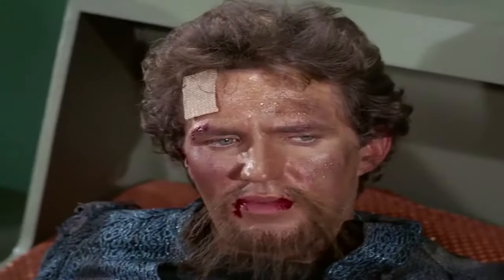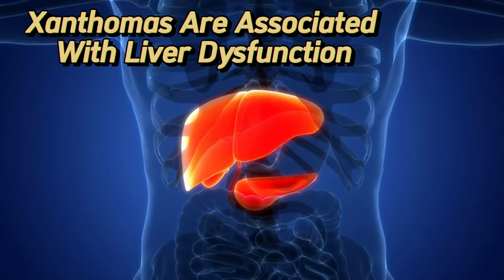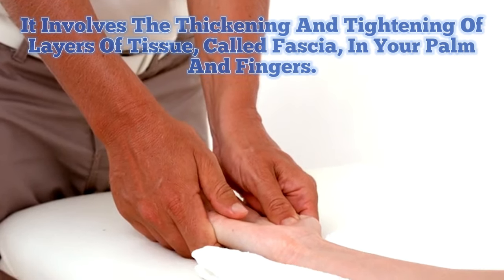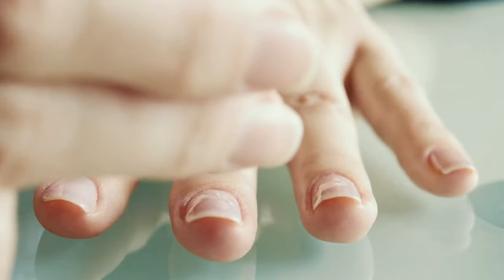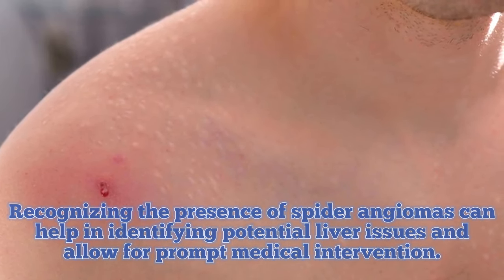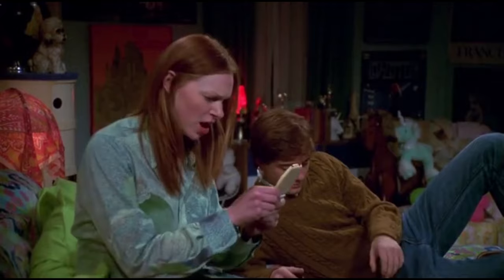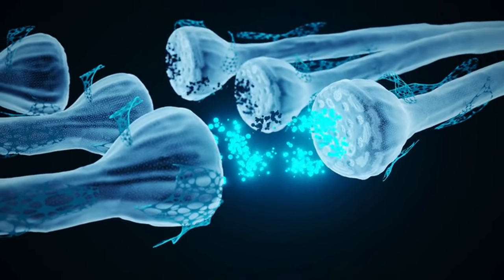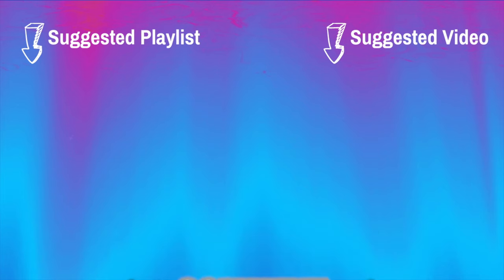⚠️ 11 Skin Signs of Cirrhosis Liver Disease & Fatty Liver | Longevity Deprocessed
Welcome to our in-depth exploration of the 11 skin signs that can indicate cirrhosis, liver disease, or fatty liver. In this comprehensive video, we'll navigate through the intricate relationship between your skin and liver health, shedding light on how certain skin manifestations can serve as important indicators of underlying liver issues. Understanding these skin signs is not only crucial for early detection but also empowers you to take proactive steps in managing your liver health effectively.

Your liver is a vital organ responsible for numerous essential functions in your body, including detoxification, metabolism, and protein synthesis. When the liver is compromised, whether due to cirrhosis, liver disease, or fatty liver, it can manifest in various ways, including changes in your skin.

Jaundice: One of the most recognizable skin signs of liver issues, jaundice is characterized by a yellowish discoloration of the skin and eyes. This occurs when bilirubin, a yellow pigment produced by the breakdown of red blood cells, builds up in the bloodstream due to impaired liver function.
Spider Veins (Spider Angiomas): These are small clusters of blood vessels that appear close to the surface of the skin, resembling spider legs. Spider veins can be a sign of liver disease, particularly cirrhosis, as they are often associated with increased pressure in the blood vessels.
Palmar Erythema: This refers to a reddening of the palms of the hands, which can be an early sign of liver disease. Palmar erythema is thought to result from increased blood flow to the skin due to changes in the circulation associated with liver dysfunction.
Bruising and Easy Bleeding: Impaired liver function can lead to deficiencies in clotting factors, resulting in easy bruising and prolonged bleeding from minor cuts or injuries. This is due to the liver's role in producing clotting proteins.
Pruritus (Itching): Persistent itching of the skin, known as pruritus, can be a distressing symptom of liver disease, particularly cholestatic liver conditions where bile flow is impaired. Itching is often more severe on the palms and soles of the feet.
Gynecomastia: In men, liver disease can sometimes lead to hormonal imbalances, resulting in the development of breast tissue (gynecomastia). This can manifest as enlarged breasts or breast tenderness.
Asterixis (Flapping Tremor): While not strictly a skin sign, asterixis is a characteristic tremor of the hands that can occur in liver disease, particularly hepatic encephalopathy. This flapping tremor is thought to result from impaired brain function due to liver dysfunction.
Xanthomas: These are yellowish deposits of cholesterol under the skin, which can occur in individuals with liver disease or disorders of lipid metabolism. Xanthomas are often seen around the eyes or on the elbows, knees, or buttocks.
Clubbing: Liver disease can sometimes lead to clubbing of the fingers and toes, where the nails become thickened and the tips of the fingers appear rounded. While clubbing is not specific to liver disease, it can occur in advanced cases.
White Nails (Terry's Nails): In Terry's nails, the nails appear white with a narrow band of normal pink or brown color at the tip. This can be seen in individuals with liver disease, including cirrhosis, as well as other systemic conditions.
Psoriasis: While psoriasis is primarily a skin condition, it has been associated with an increased risk of liver disease, particularly non-alcoholic fatty liver disease (NAFLD) and its more severe form, non-alcoholic steatohepatitis (NASH).

TIMESTAMPS
0:00 Cirrhosis Liver Disease Skin Signs
1:06 Itchy Skin Cirrhosis Liver Disease
2:14 Xanthomas Skin Cirrhosis Liver Disease
3:30 Bleeding or Bruising Easily on Skin Cirrhosis Liver Disease
4:40 Dupuytren's Contracture Cirrhosis Liver Disease
6:00 Terry's Nails Cirrhosis Liver Disease
7:00 Finger Clubbing Cirrhosis Liver Disease
8:08 Jaundice Cirrhosis Liver Disease
9:00 Spider nevi/angioma Cirrhosis Liver Disease
9:46 Palmar Erythema Cirrhosis Liver Disease
10:48 Gynaecomastia Cirrhosis Liver Disease
12:10 Ascites and Distended Veins in Abdomen
12:50 Causes of Cirrhosis Liver Disease
15:50 Liver Club Join In!